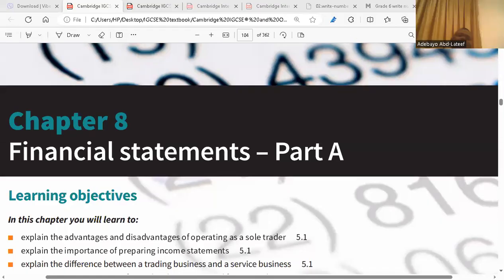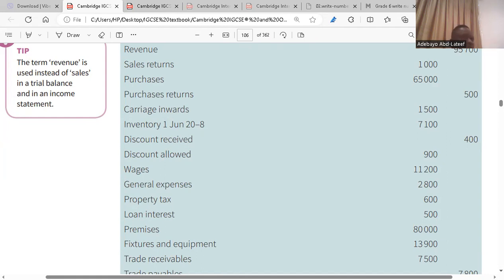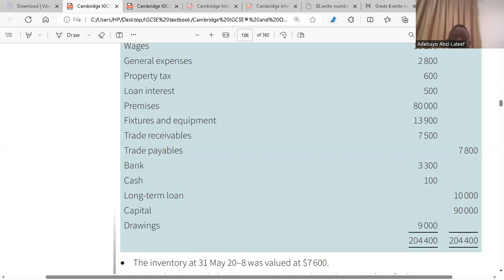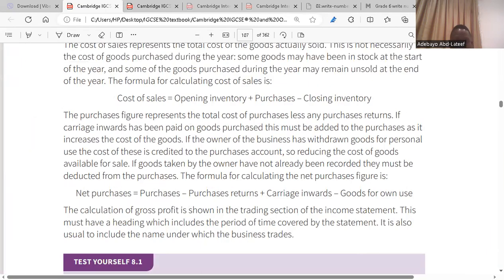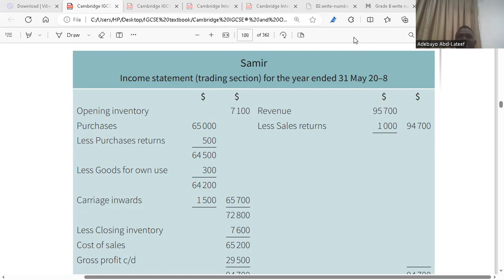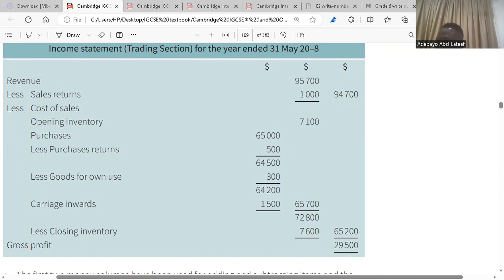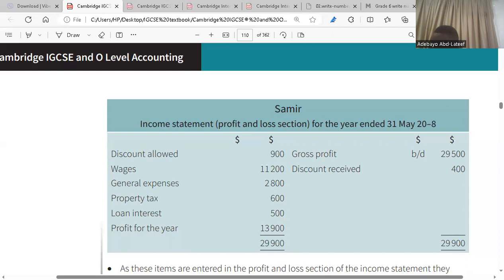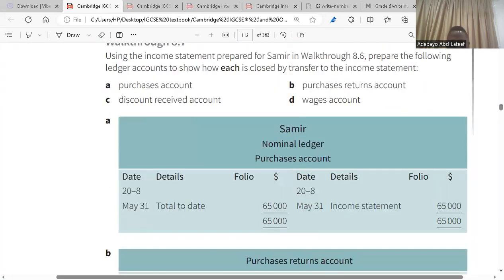Accounting IGCSE (Financial Statement)